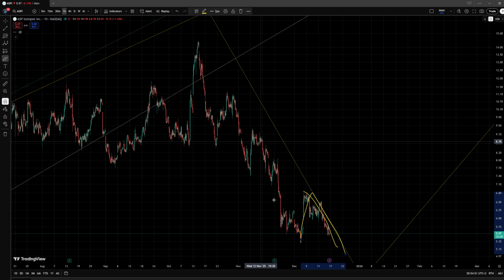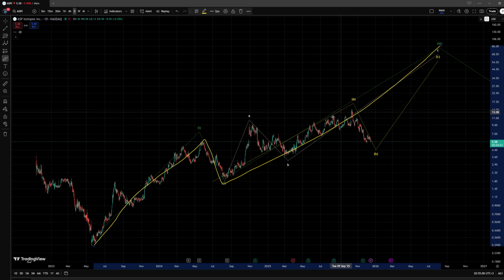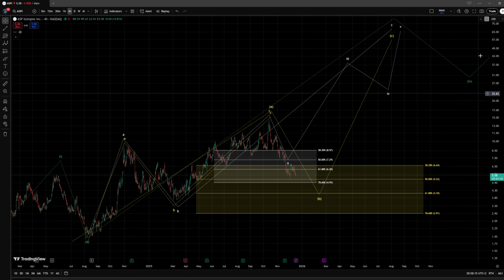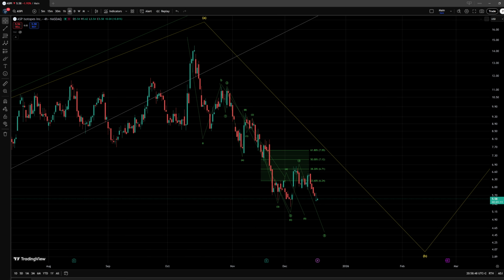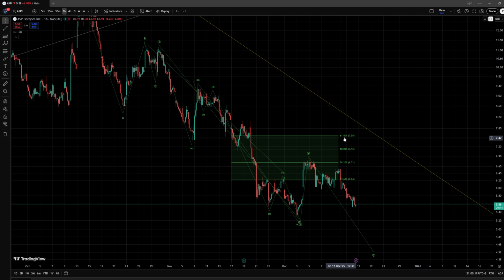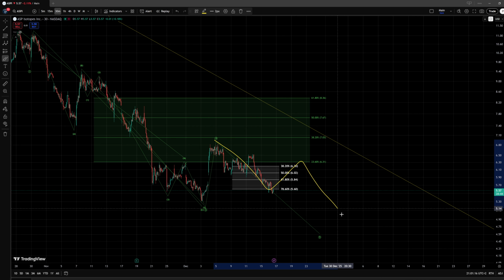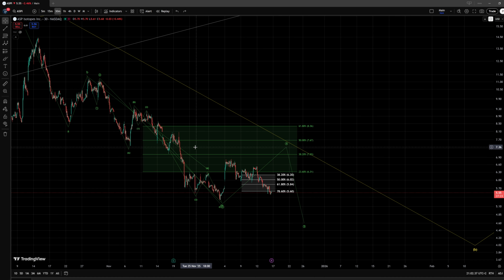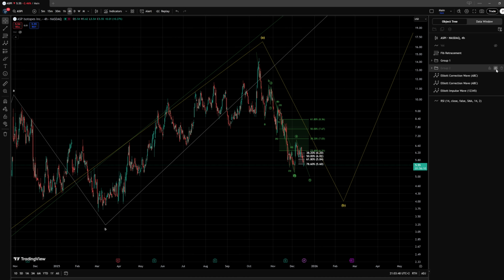ASP Isotopes : ASPI Stock Analysis with Elliott Wave + Trade Setup